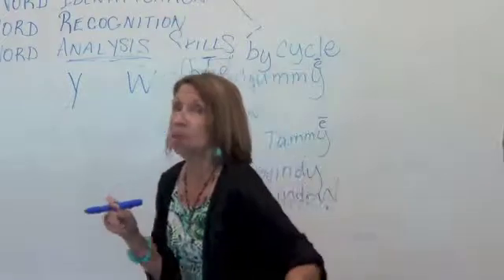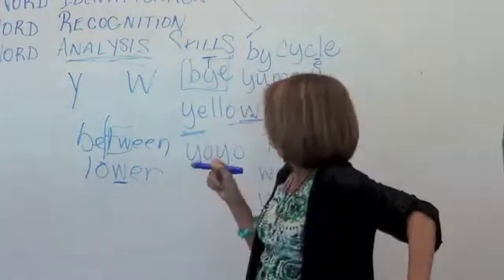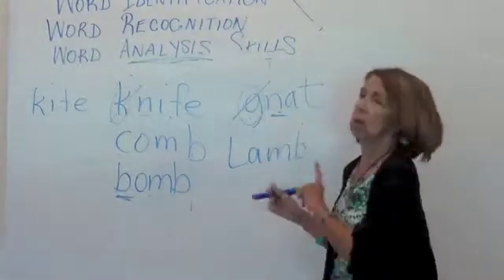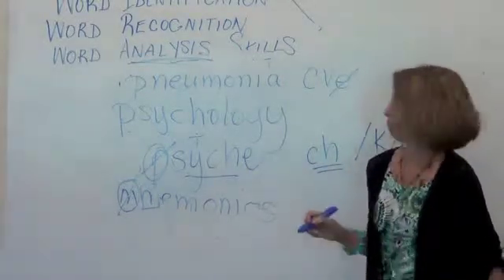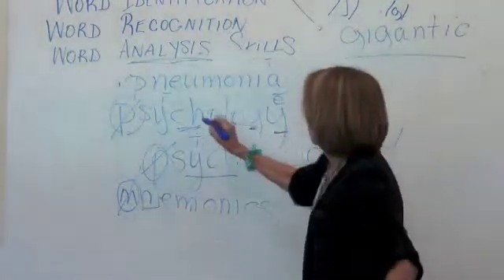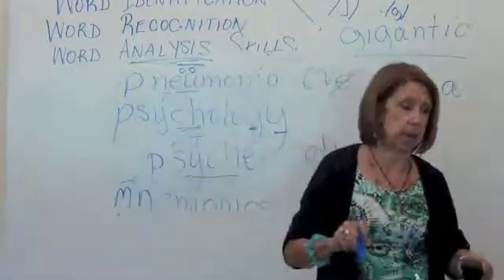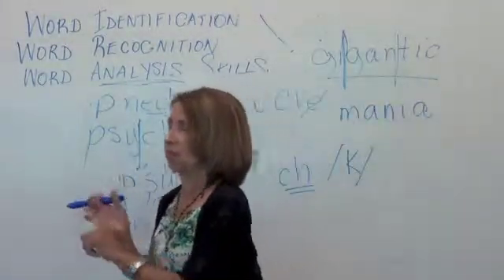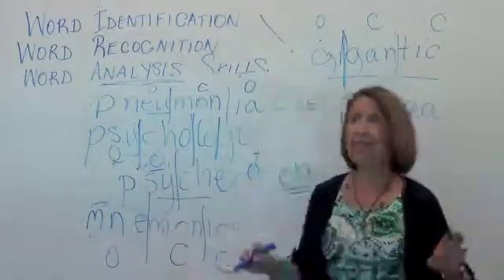Phonics Part 11